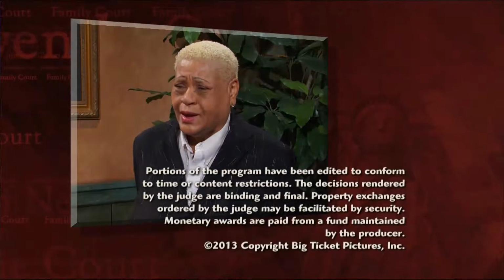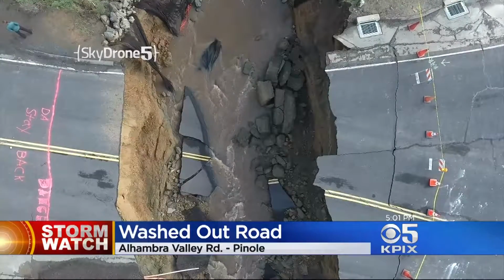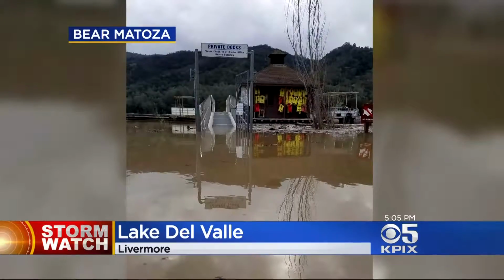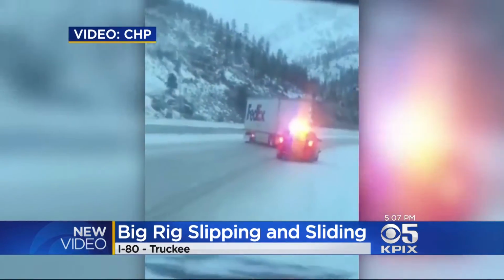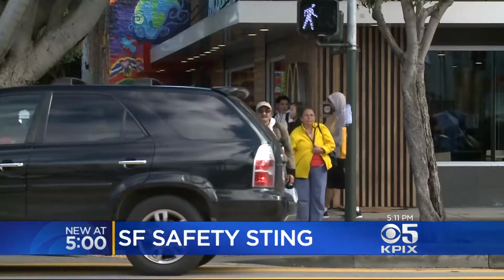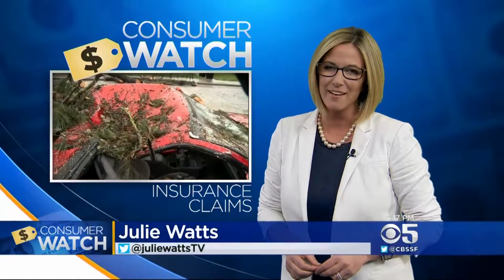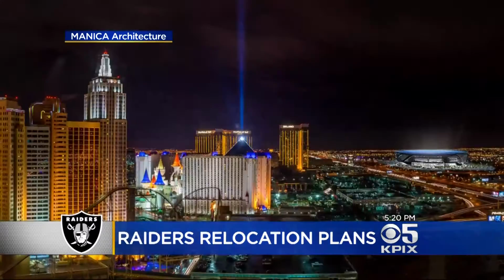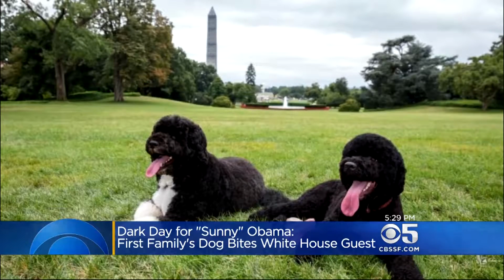KPIX 5 News at 5pm 1/12/2017